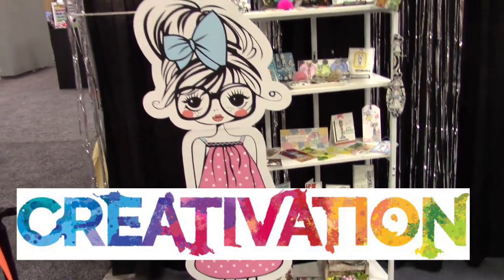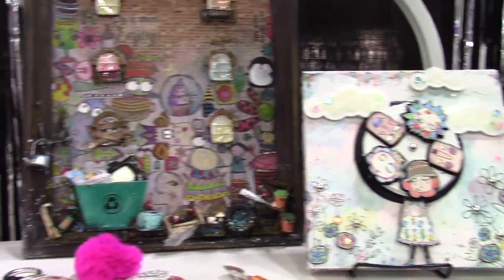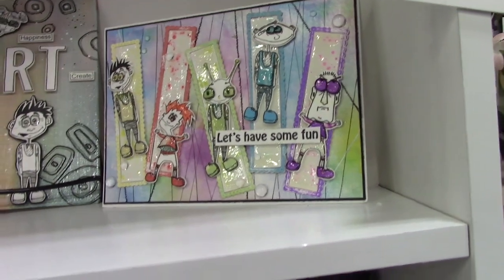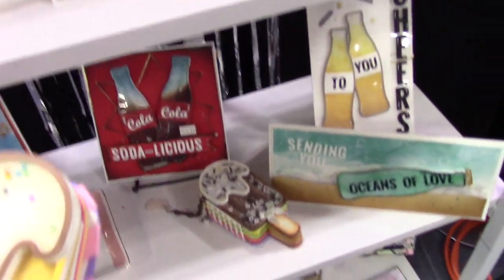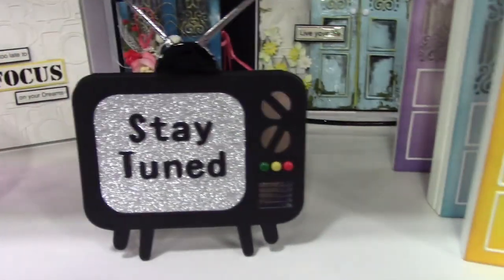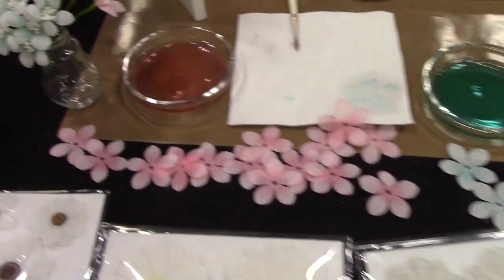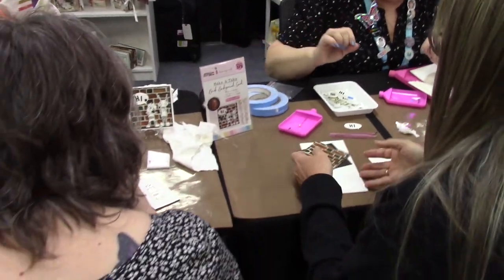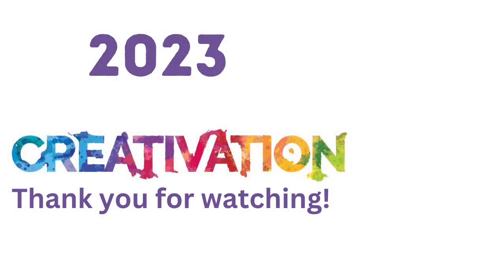Dress My Craft booth at Creativation '23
Dress My Craft has so many stunning sample projects in their booth at Creativation. You might need to slow the speed of the playback due to the rapid movement of the camera!